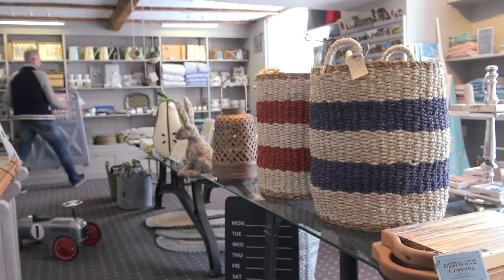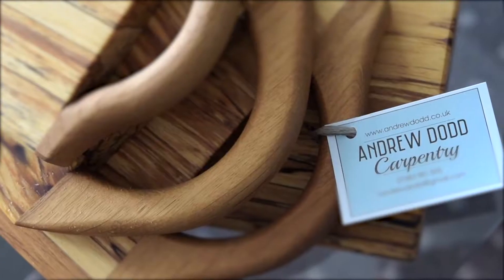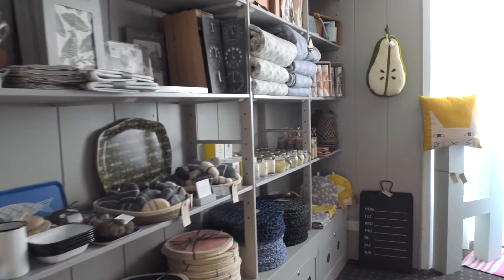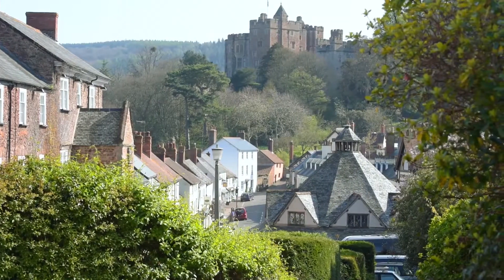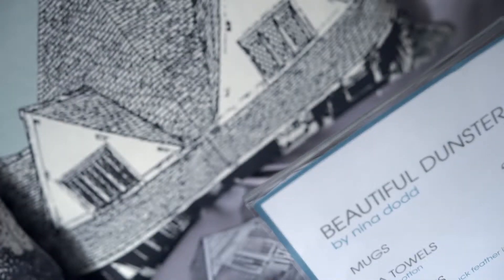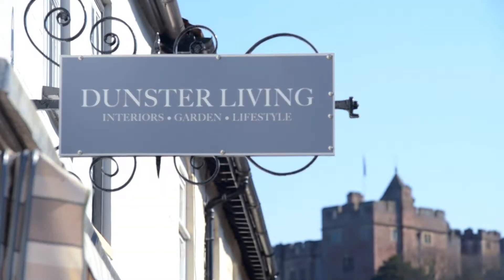Dunster Living Interior Store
Dunster Living
Hand-selected home-wares and one-off pieces from English artists and designers combined with a touch of Scandi style and international brands, Dunster Living is run by a Finnish-British photographer-carpenter team Nina and Andrew Dodd.

No parts of the videoclips filmed outside of the Dunster Living shop context (i.e. the generic clips of Dunster High St, Deer Park, Dunster Beach, mountain biking, Dunster station,..) can be removed from the video and used independently without my permission or the mention of the videographer - Nina Dodd.